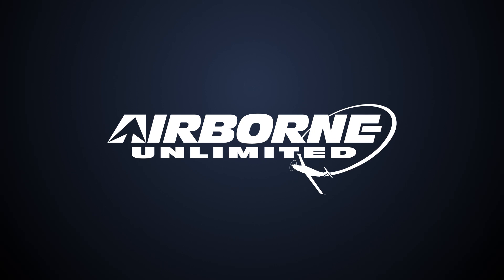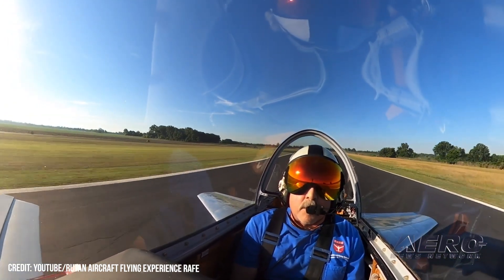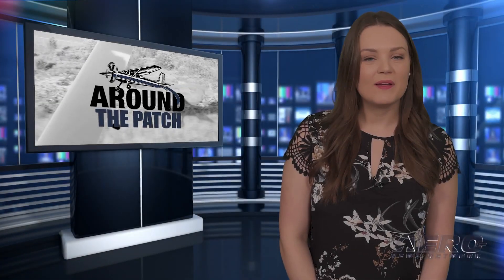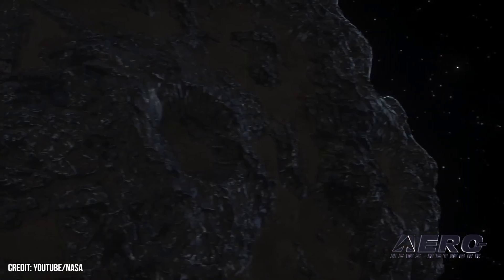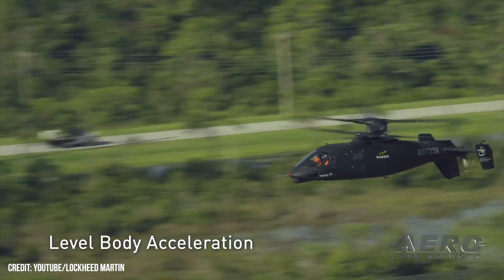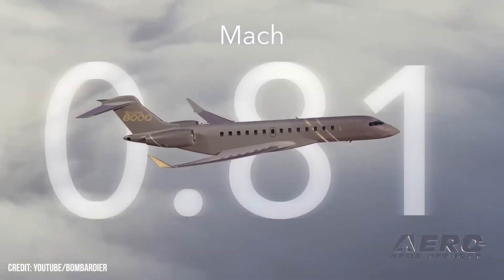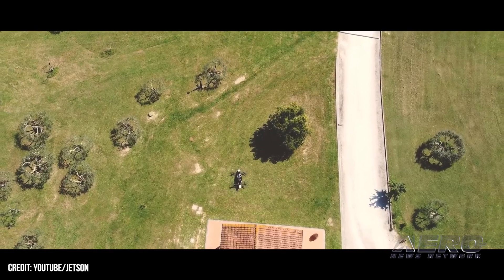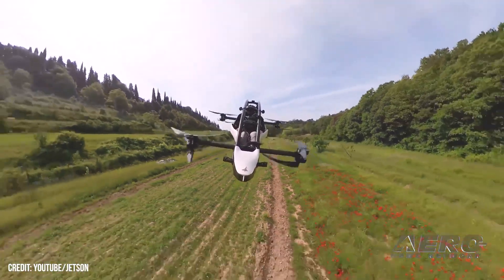Airborne 07.01.22: VariViggen!, Gulfstream G800 1st Flt, Jetson One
Also: Air Plains 172XPa, Psyche Delayed, CAPSTONE Launch, FARA Prototype Update

The forebear of Rutan’s famous, globe-trotting, space-going, industry-changing machines was a strange and wondrous craft he dubbed the VariViggen on account of its sporting a canard—after the fashion of SAAB’s 37 Viggen fighter aircraft. Rutan began building the VariViggen in 1968 and flew the rear wing, forward canard, pusher-prop beastie in 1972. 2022 marks the fiftieth-anniversary of the VariViggen’s first flight and Oshkosh appearance. Alas, only one flying specimen of the historic aircraft reportedly remains. Gulfstream Aerospace Corp. has announced that its new, ultra-long-range Gulfstream G800 successfully completed its first flight. The G800 departed Savannah/Hilton Head International Airport and returned two hours later. The test-aircraft made the flight using a blend of standard and sustainable aviation fuels. Jetson has completed what may be the world’s first-ever eVTOL commute with its single-seater eVTOL aircraft. The vehicle, dubbed Jetson ONE, was piloted by Jetson company co-founder Tomasz Patan, who states, “We firmly believe the ‘eVTOL’ is the future for mass transportation. We are committed to making this a reality.” All this -- and MORE in today's episode of Airborne!!!

Airborne 07.01.22 is chock full of info in this Daily News Episode, Friday, July 1st, 2022... Presented by Aero-TV veteran videographer and Airborne Host Holland Lee. Holland is supported by ANN Chief Videographer Nathan Cremisino, as well as ANN CEO/Editor-In-Chief Jim Campbell. This episode covers:

Help a One of a Kind Rutan Design Get to Oshkosh
Gulfstream G800 Makes First Flight
From Fantasy to Reality via First Ever eVTOL Commute
Air Plains Services Announces 172XPa Advanced Instrument Panel Kit
NASA Asteroid Exploratory Mission Delayed
CAPSTONE Launch Starts Humankind Back Toward Moon
Sikorsky Leveraging Engine Delay to Improve FARA Prototype